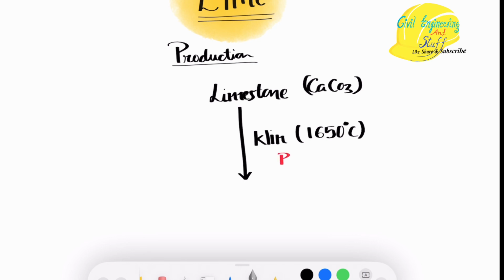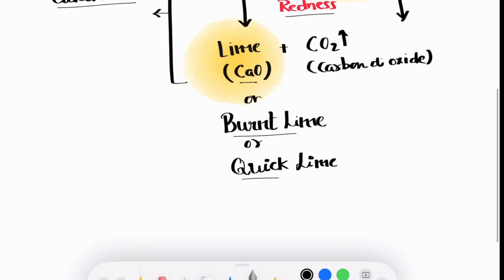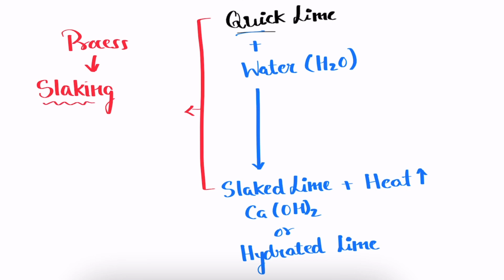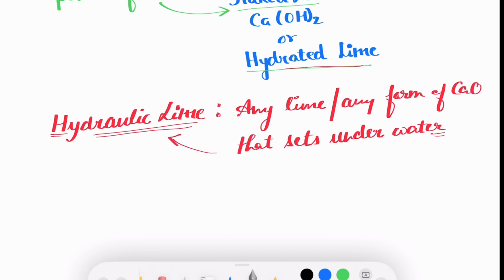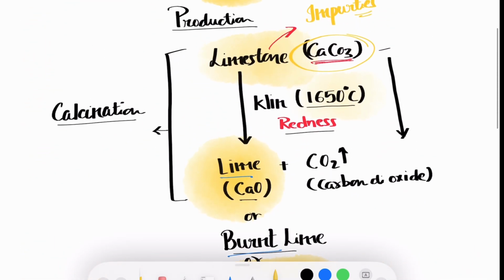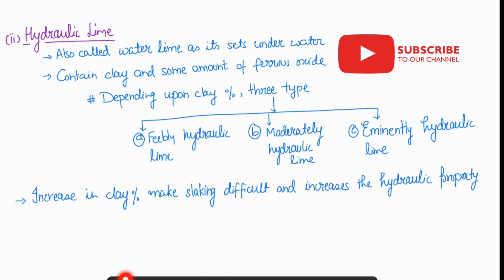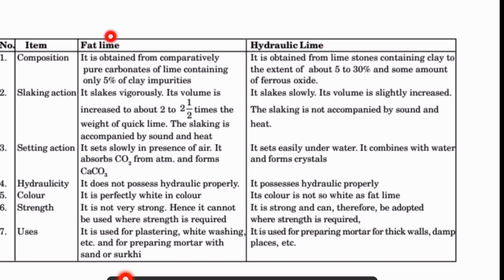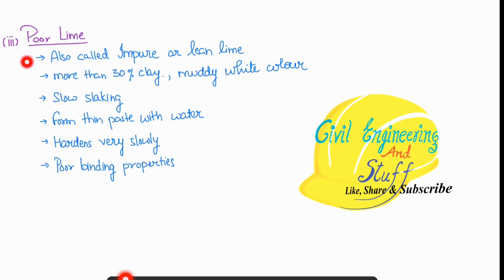Lime : Process and Type| slaking of lime | hydraulic lime | Fat lime | Building Material